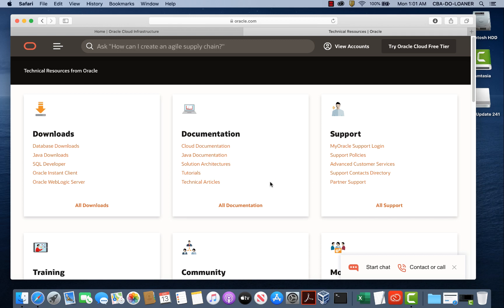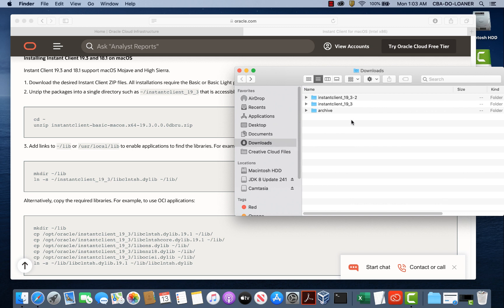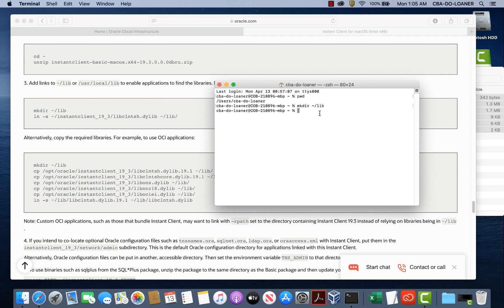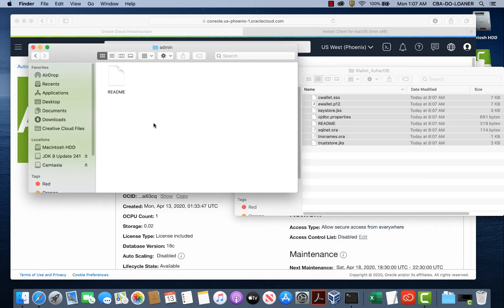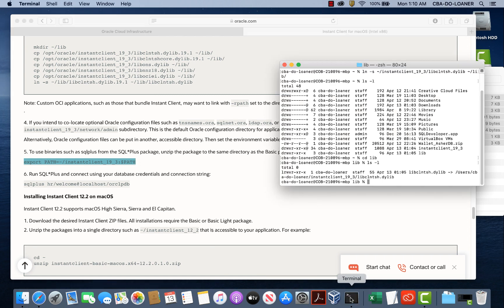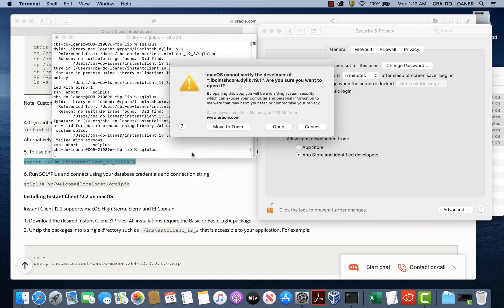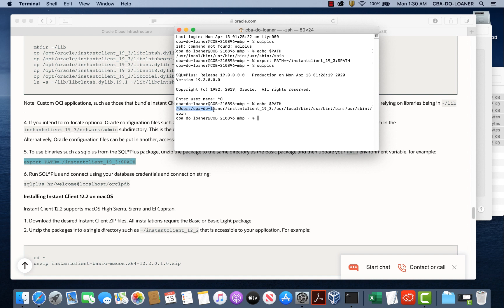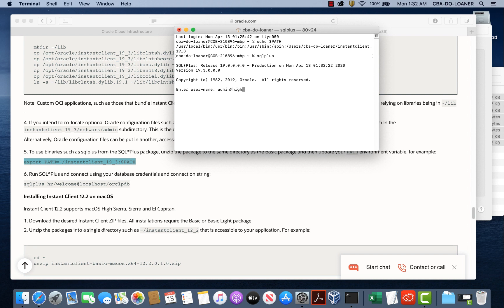macOS Catalina - Oracle Instant Client and SQL Plus To Autonomous Database On Oracle Cloud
This video shows how to Install Oracle Instant Client and the SQL Plus tools.
This is followed by making a connection to an Autonomous Database on Oracle Cloud Infrastructure.

Installation is shown on macOS Catalina Operating System.

Prerequisite:
Create an Autonomous Database on Oracle Cloud Infrastructure. See the following video: